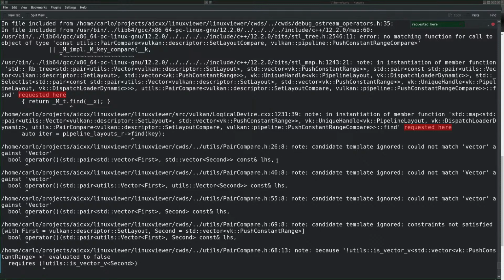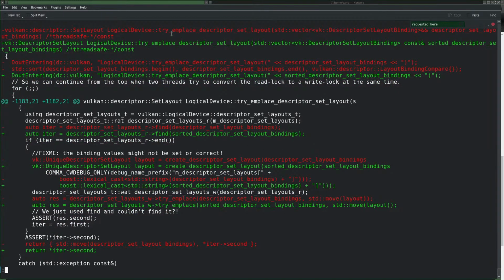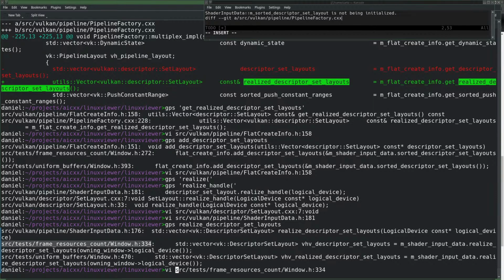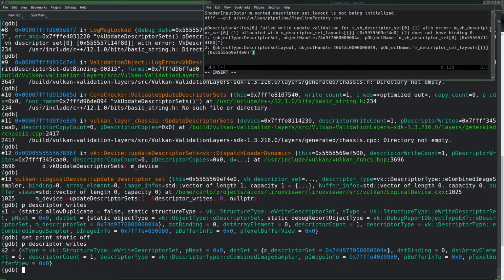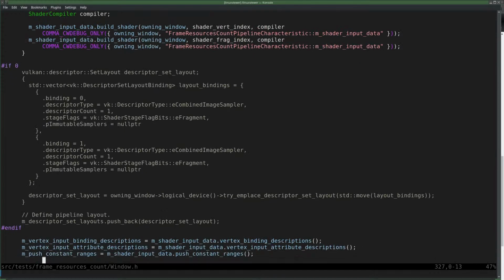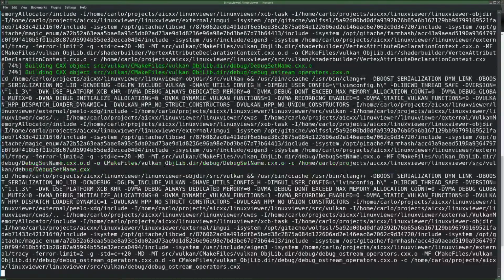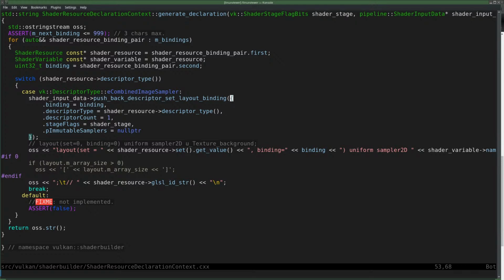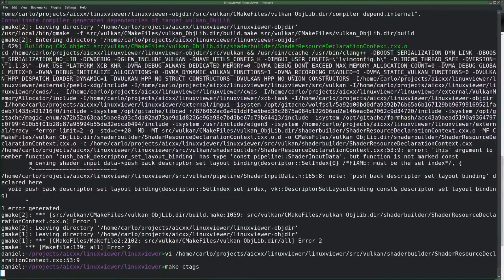C++ programming: live development of vulkan engine. READ THE DESCRIPTION. Switch to HD if needed.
Continuation of the previous stream that got interrupted because I had to go to the hairdresser %-).